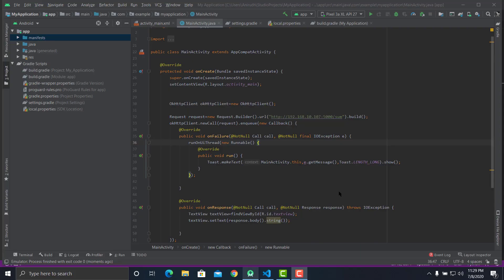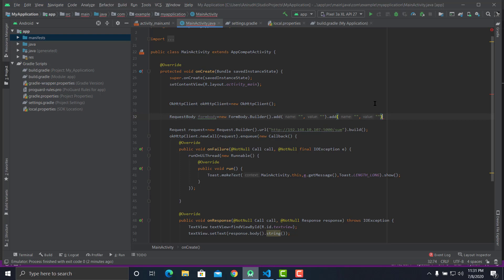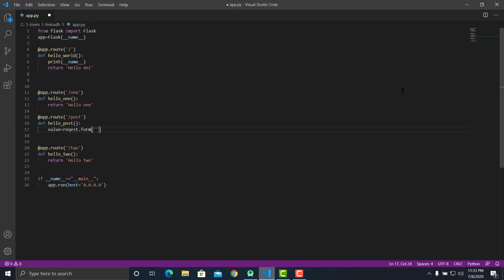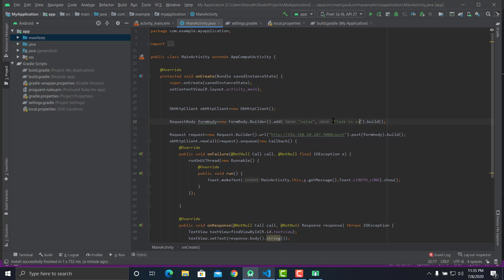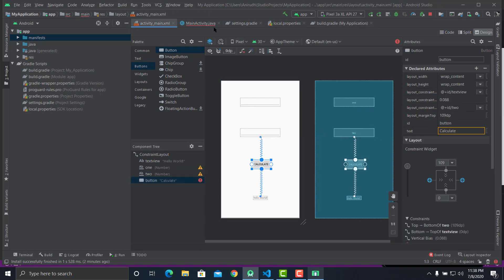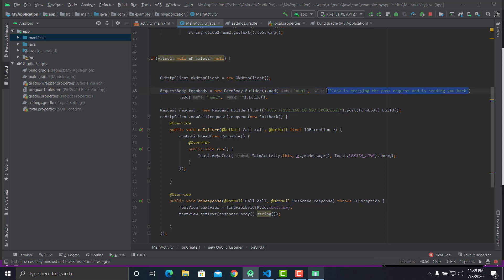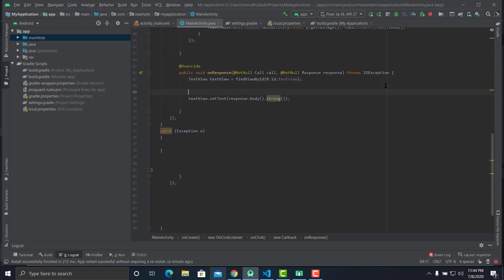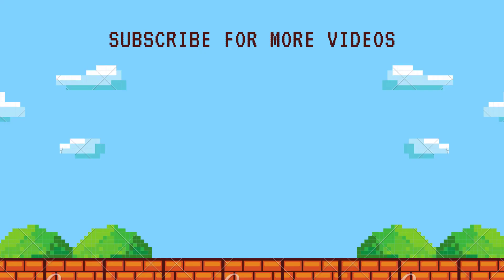Basics of Post Requests - Flask Android Tutorial : Part 3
Using Flask , You can make a server from scratch and use it for your Android Application. This tutorial teaches how to make a server sided number adder android app. Later in this series, we will learn how to host the same flask server in the internet for free!.